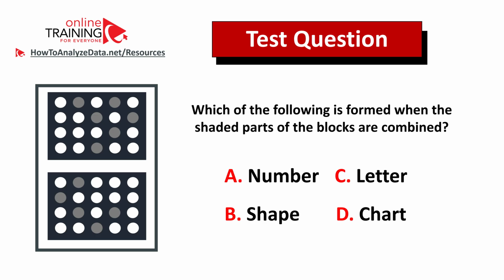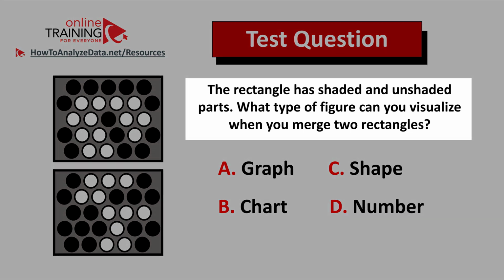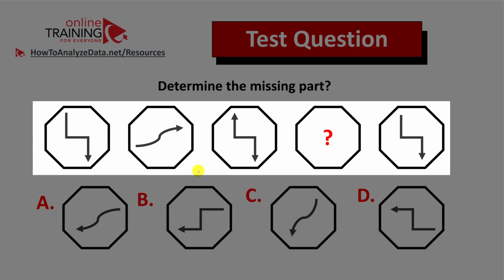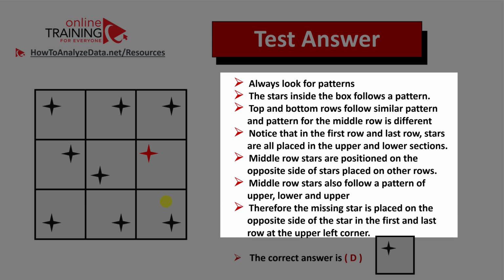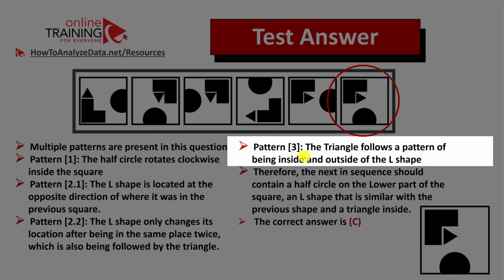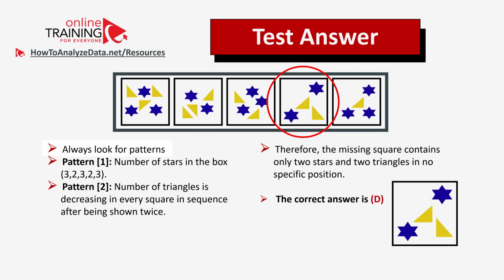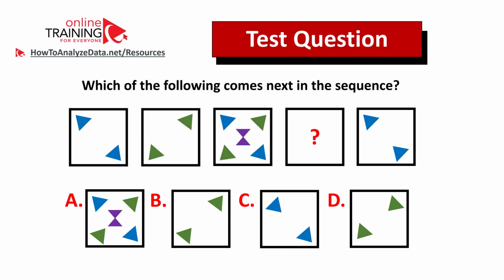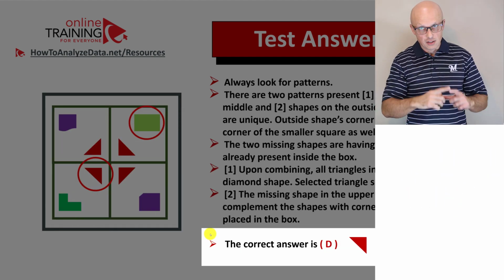How to Pass AMAZON ASSESSMENT TEST - Questions and Answers with Solutions